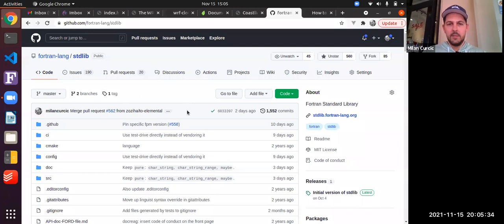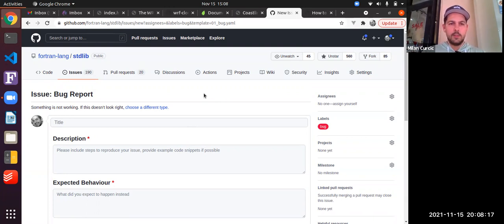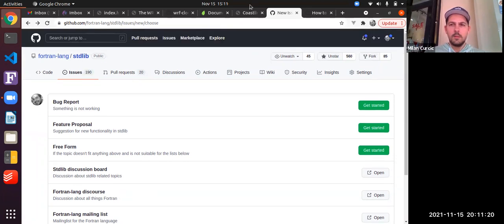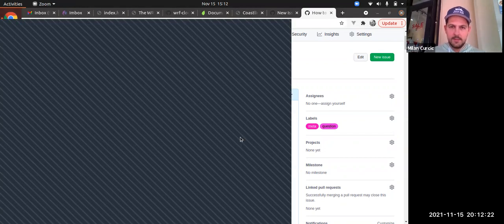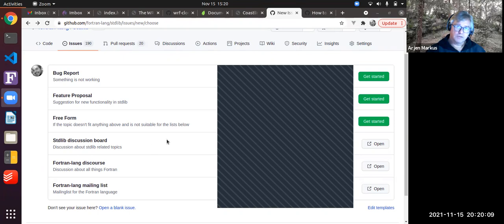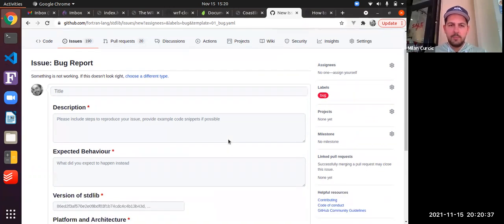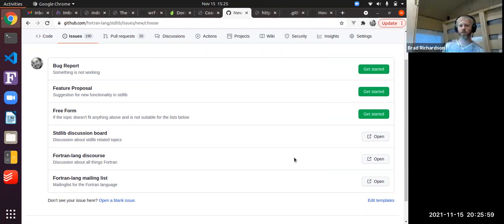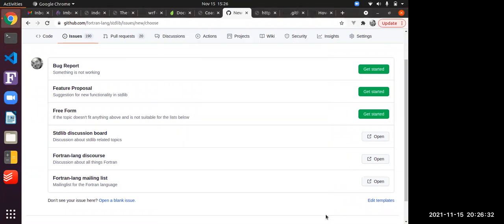Fortran Monthly Call: November 2021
Recording of the Fortran Monthly Call on 15th November, 2021. We discussed:

* Format for bug reports in GitHub projects
* How to attract Pull Request reviewers
* Windows compiler and GUI

The Fortran Monthly Call series is a community effort organized by volunteers Invitations to the meetings are posted to Fortran Discourse on a monthly basis.